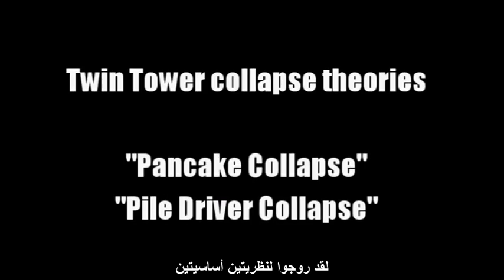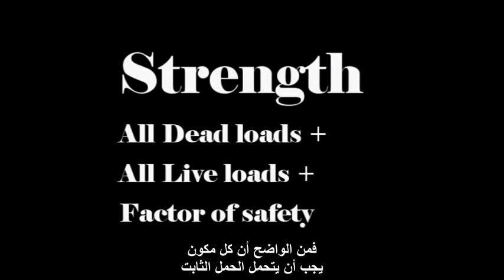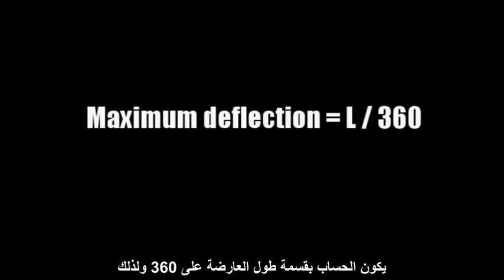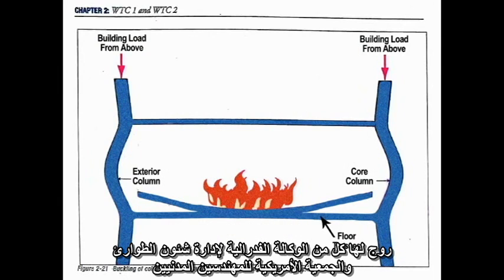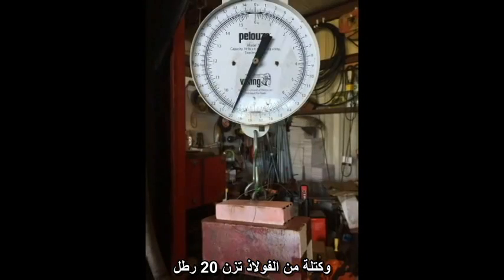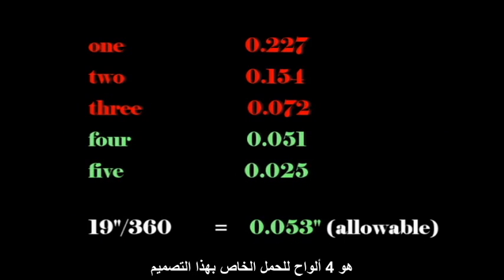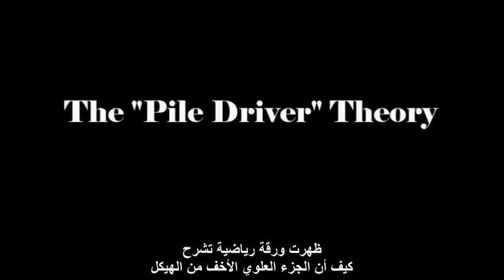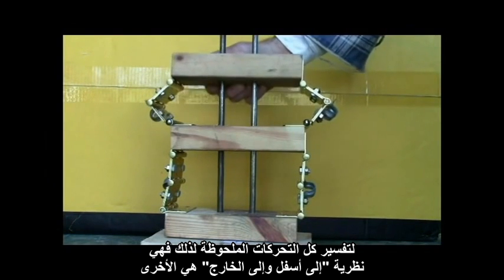القوة المسببة للحركة - المهندس المدني جوناثان كول - ترجمة عربية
The Force Behind the Motion by Jonathan Cole

"لماذا يعجز الخبراء عن شرح القوة المسببة للحركة؟

ليست هذه على الإطلاق محاولة منا لبناء  نموذج مصغر للأبراج، وإنما يمكن استخدام  أشياء صغيرة مختلفة لدراسة حركة أشياء كبيرة  حيث أن اتجاه وتتابع محصلة القوة المؤثرة  كلاهما مستقل عن الحجم

 على سبيل المثال إذا ربط جردلا بحبل  مربوط حول رأسك وحركت الجردل دائريا  فإن اتجاه محصلة القوة المؤثرة على الجردل وليس مقدارها  يكون مماثلا لدوران القمر حول الأرض، رغم أن  الجردل ليس نموذجا مصغرا للقمر

أي جسم متحرك بتسارع مشابه  يكون له نفس الاتجاه ونفس تتابع محصلة القوى المؤثرة  هذا مستقل تماما عن الكبر أو الصغر

لم يتمكن أحد من أن يقدم لنا نموذجا حقيقيا  يوضح التحركات الأساسية التي رأيناها  لانهيار الأبراج بفعل الجاذبية الأرضية وحدها

هذه وصلة إلى قائمة اللغة العربية لشرائط فيديو جماعة مهندسون ومعماريون من
أجل حقيقة الحادي عشر من سبتمبر.